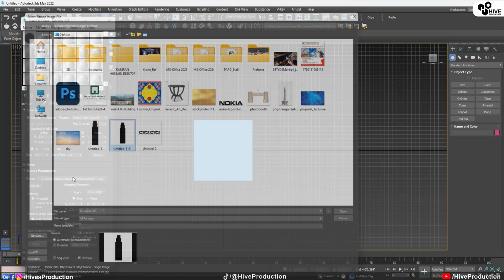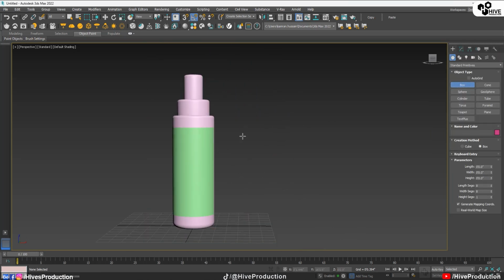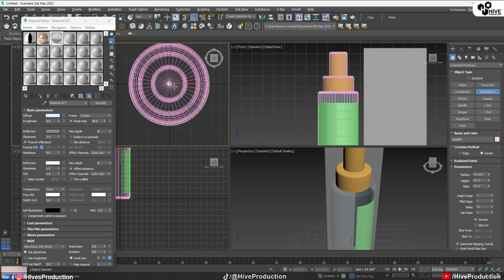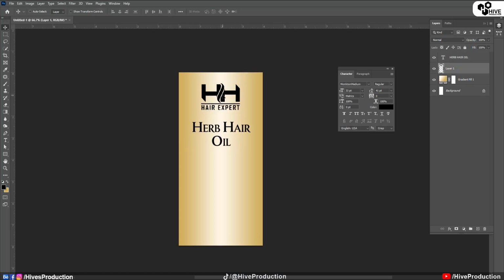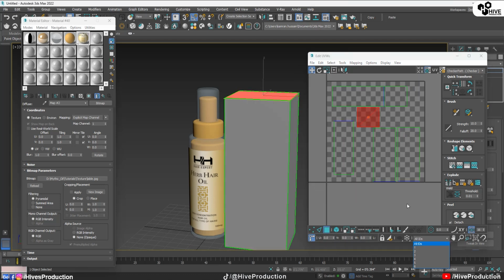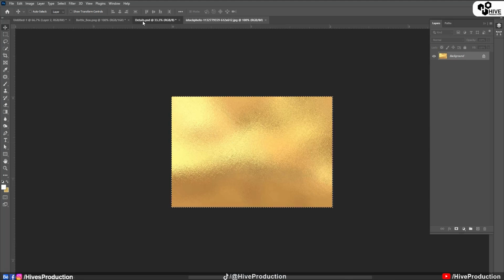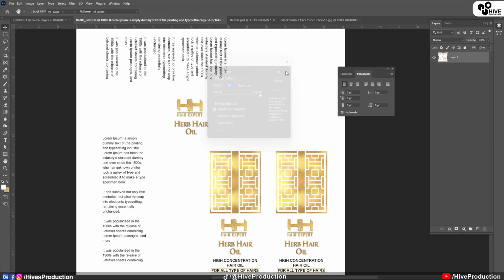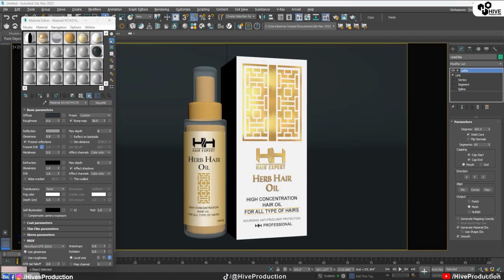Realistic Product Modeling | 3ds Max Tutorial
Hello every one , welcome to the Hive Production
In this Tutorial we will going to create an amazing Product modeling and rendering through V-Ray in 3ds Max.